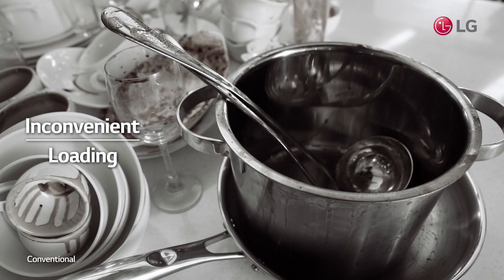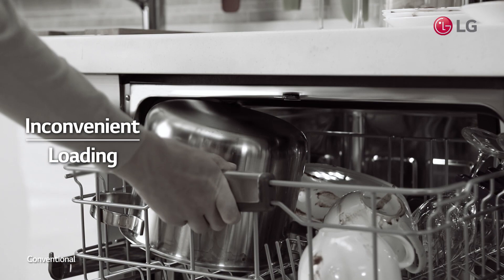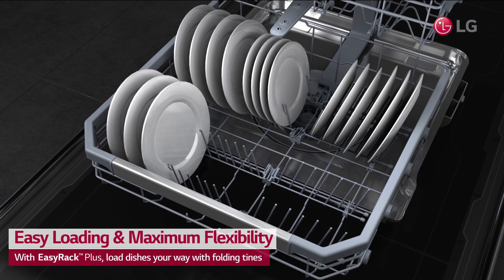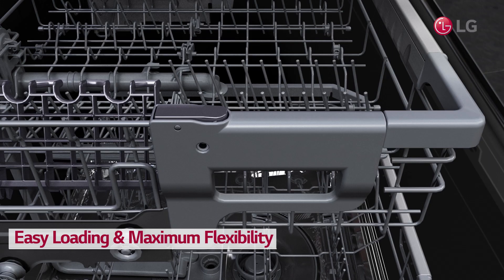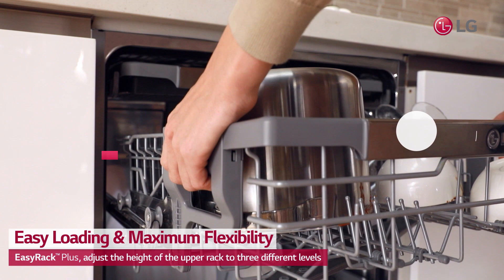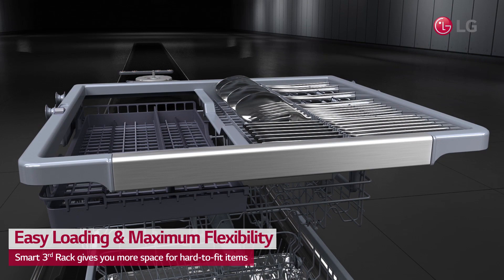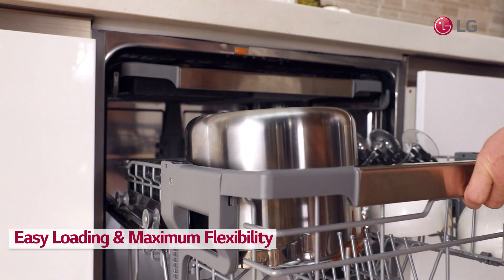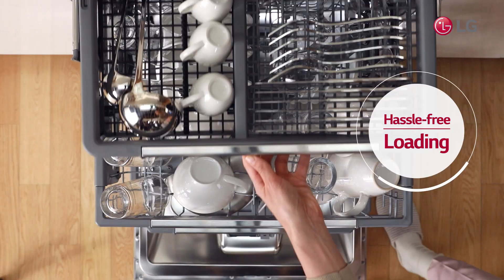Easy Loading & Maximum Flexibility with LG QuadWash™ Dishwasher | LG South Africa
Loading dishware of different sizes and shapes can be a challenge. EasyRack™ Plus provides flexible loading, and a height adjustable 3rd rack.